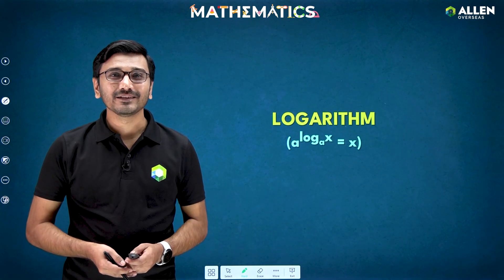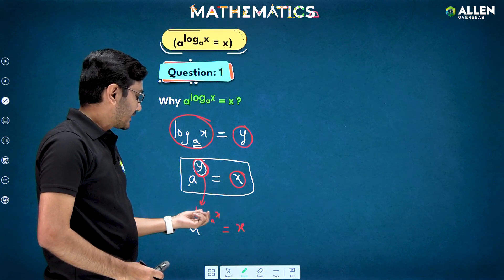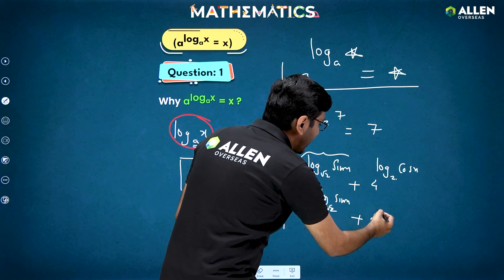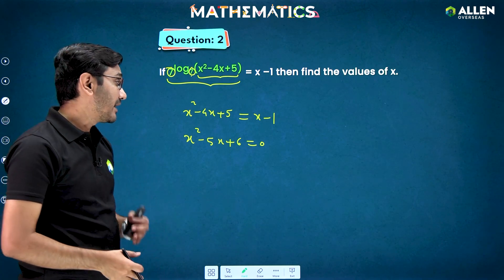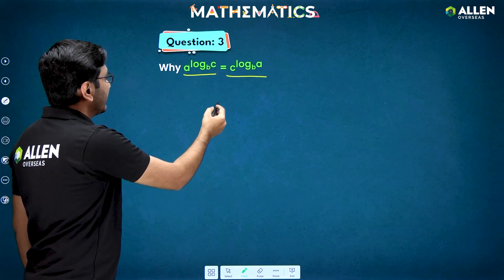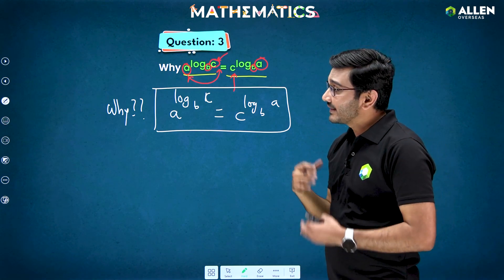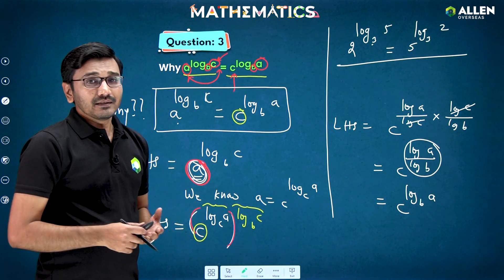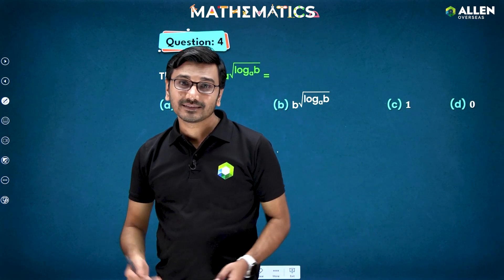Properties of Logarithms | Lec 6 | JEE 2023 | ALLEN Overseas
In this video, we're going to discuss 'Special Properties of Logarithms' from 'Fundamental of Mathematics' under the series of JEE 2023 Conceptual series. This academic series is going to boost your knowledge experience and skills to crack the JEE 2023  exam.  It contained logarithms class 11 allen, fundamentals of mathematics class 11 questions and basic properties Logarithm.

If you're looking for properties of logarithms grade 11 or logarithm questions and solutions then this video is really helpful for you to understand the rules of logarithms. We have covered, logarithm properties practice problems from fundamentals of mathematics class 11 jee.

Each video represents important topics for jee mains 2023 and jee advanced 2023. If you're looking for jee 2023 crash course, math jee crash course 2023, jee 2023 important topics, jee 2023 important questions, jee mains 2023 important chapters and jee advanced 2023 important chapters then this series will definitely be helpful for you.